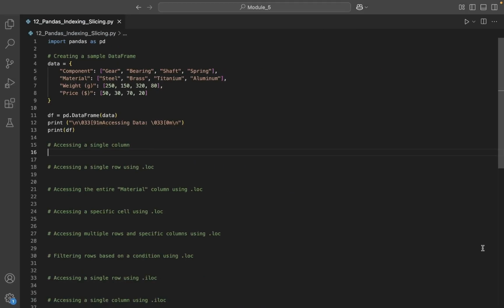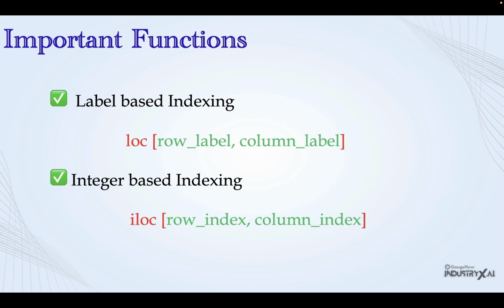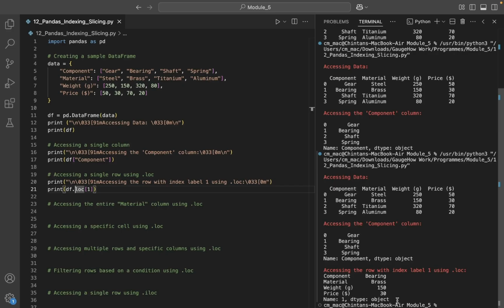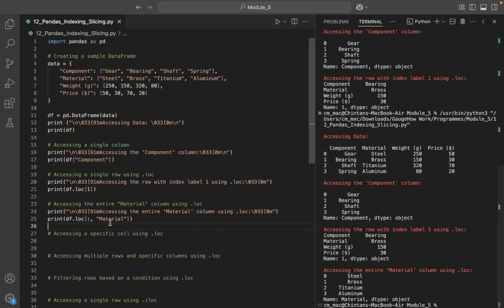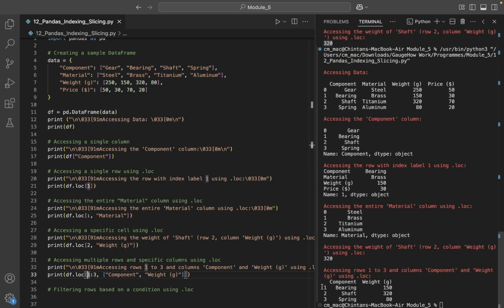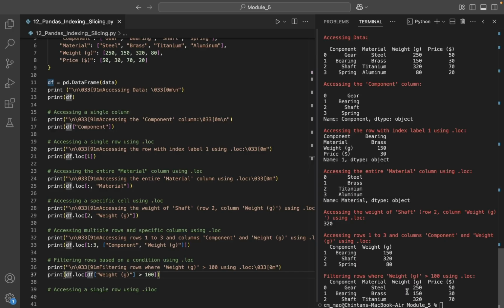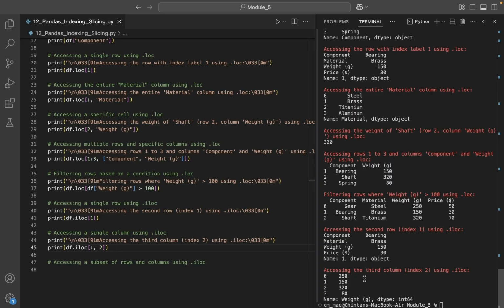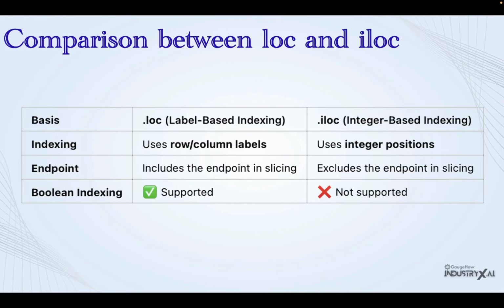Pandas Indexing & Slicing Explained | Python for Engineers | Lec 58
In this lecture, you’ll learn how indexing and slicing work in Pandas.

We’ll explore how to access specific rows and columns, use indexes to retrieve data, and slice DataFrames to work with selected portions of a dataset.

These techniques are essential for efficiently handling engineering, manufacturing, measurement, and experimental data using Python Pandas.